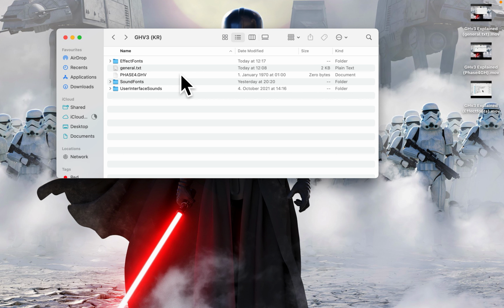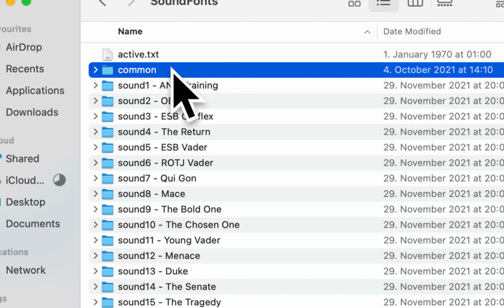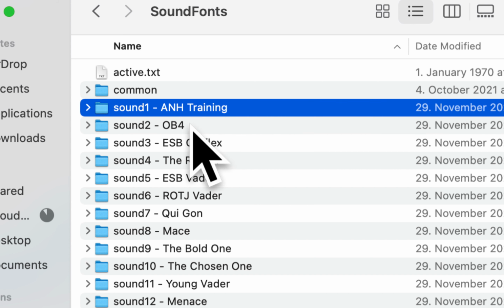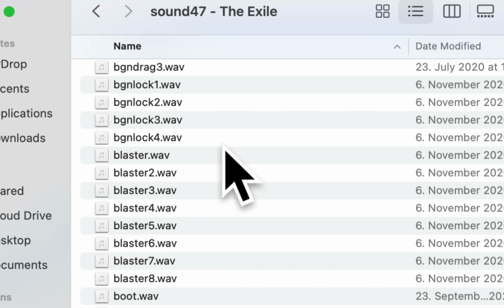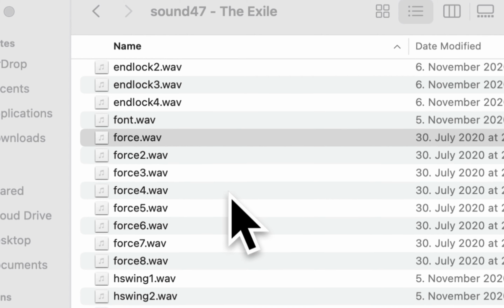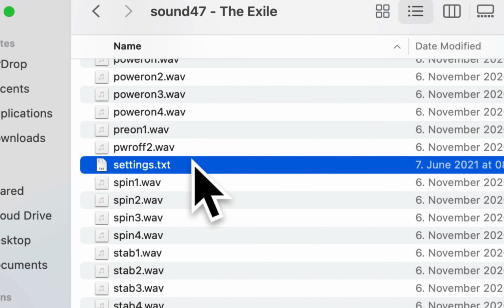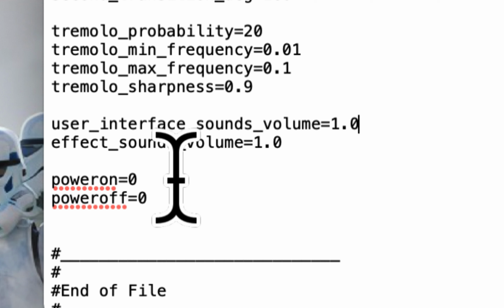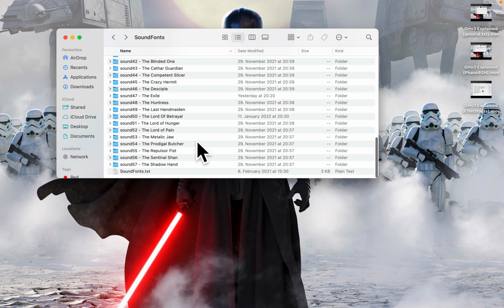GHv3 Explained (soundfonts)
Explaining how to use your GHv3 Soundboard.

Here is the google drive folder with all the info explained again and also some custom blade styles. (It will be updated and added to regularly so keep an eye out!)